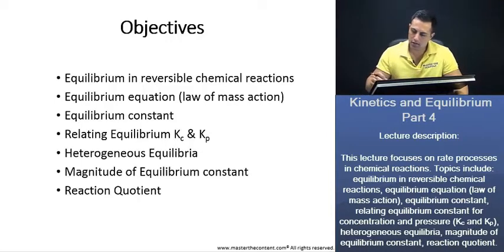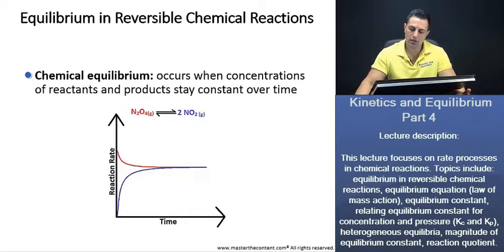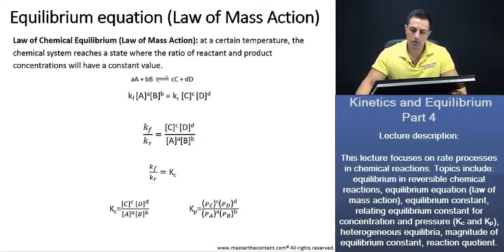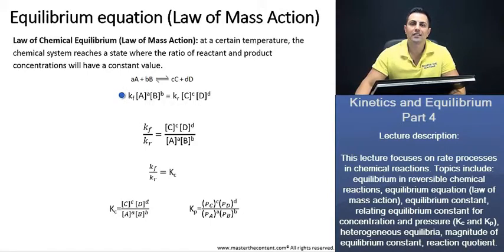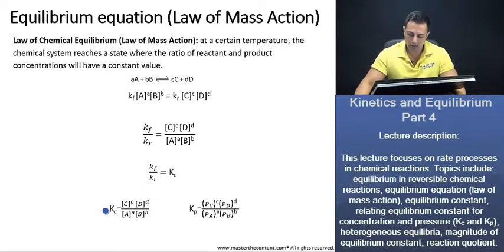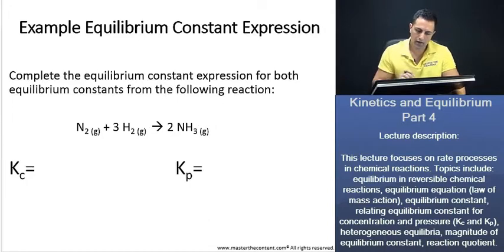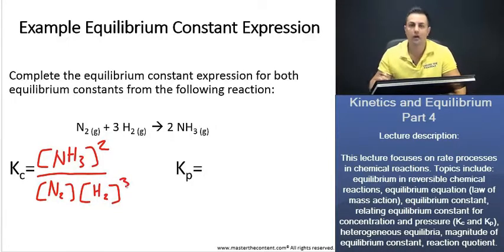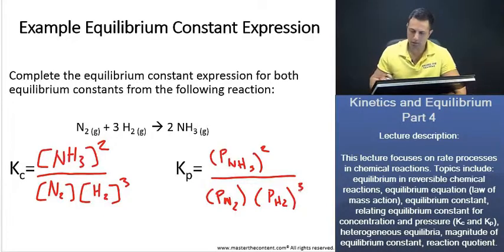PCAT: Chemical Equilibrium, Law of Mass Action, Writing Eq. Constant Expression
► Pharmacy College Admission Test| Chemistry | Reactions and Reaction Mechanisms | Chemical Kinetics and Chemical Equilibrium Part 4

► Lecture Description:

- This lecture focuses on rate processes in chemical reactions. Topics include: equilibrium in reversible chemical reactions, equilibrium equation (law of mass action), equilibrium constant, relating equilibrium constant for concentration and pressure (Kc and Kp), heterogeneous equilibria, magnitude of equilibrium constant, reaction quotient.